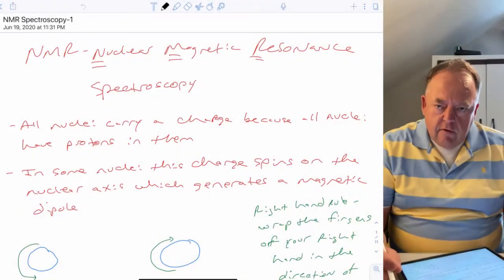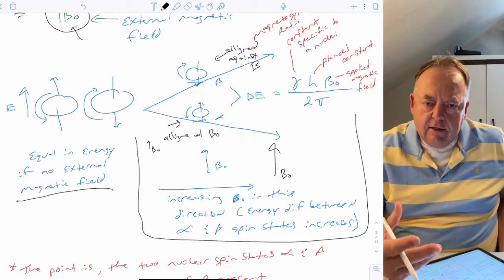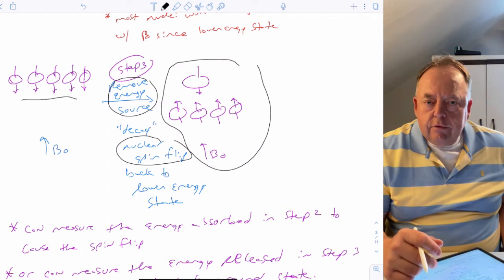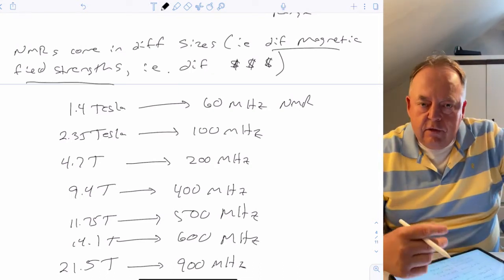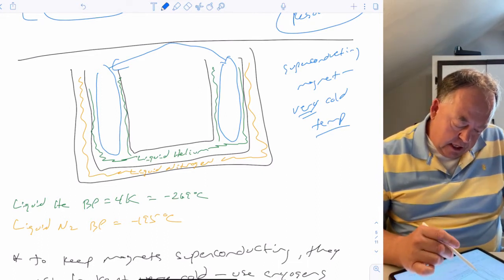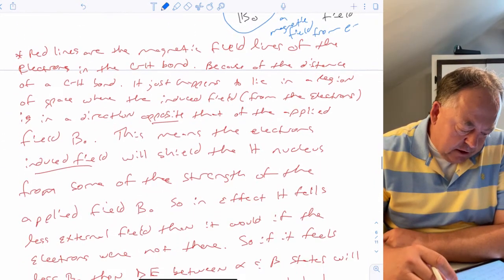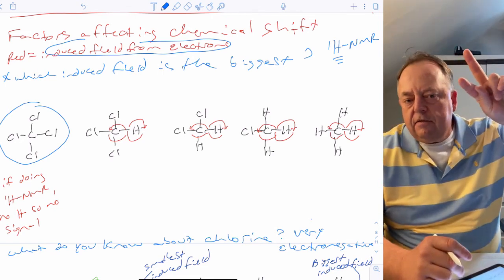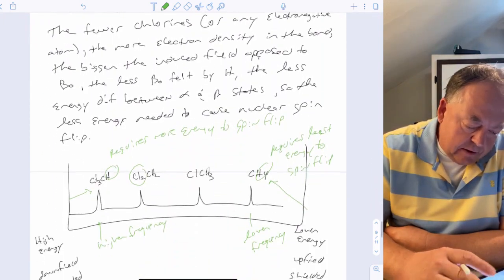NMR Spectroscopy 1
a copy of the notes can be found at the following